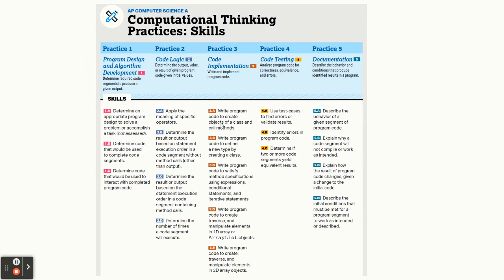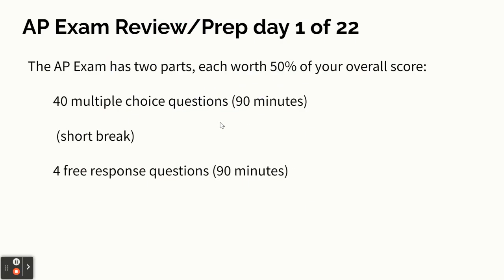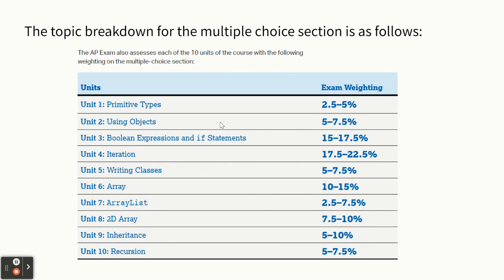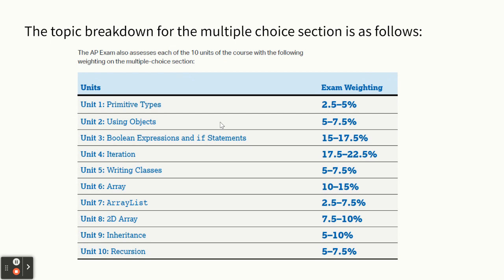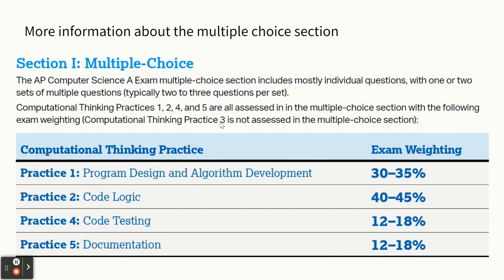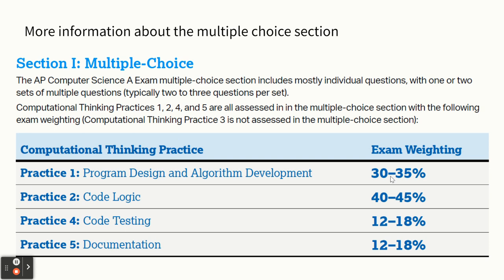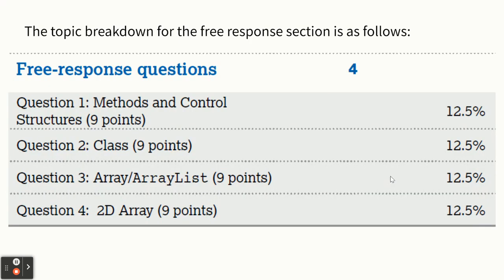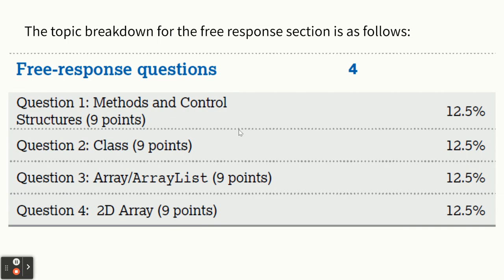Day72 Overview of AP Test 3-3-23